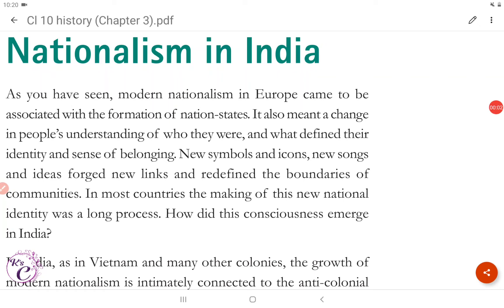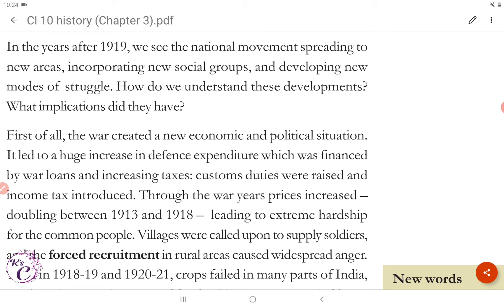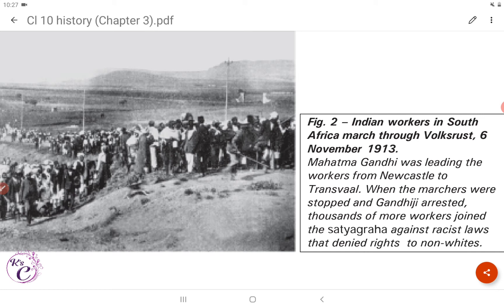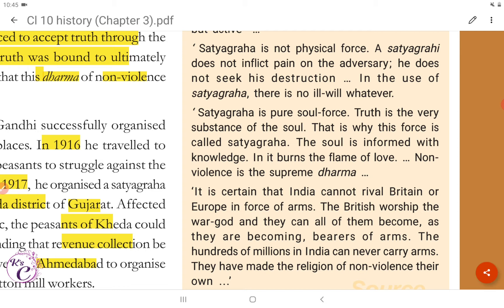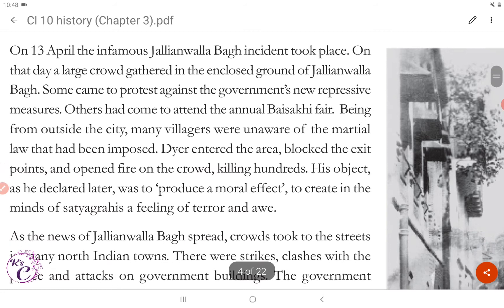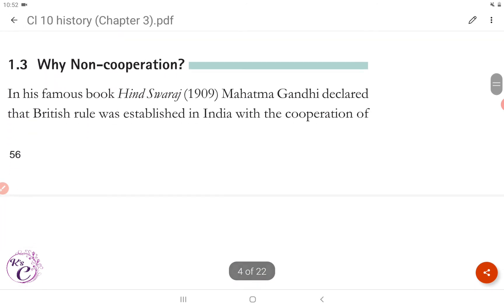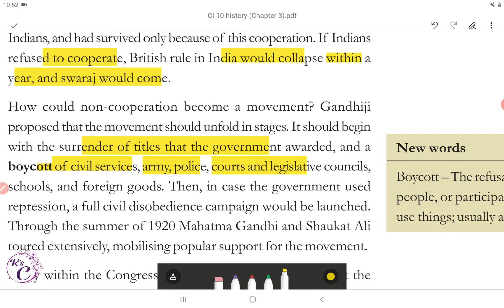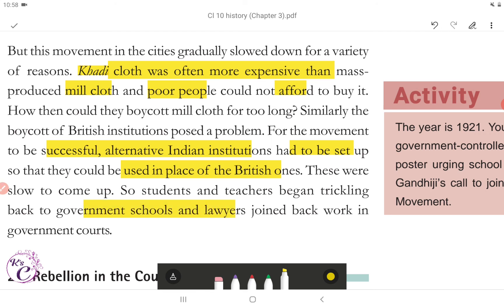Chapter 3(PART-1) || Read w Me || Class 10 NCERT History ( India and the Contemporary World - II )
Hi Guys,
I enjoyed reading NATIONALISM IN INDIA i.e. Chapter 3 (PART 1) of NCERT Class 10 HISTORY Textbook ( India and the Contemporary World - II )

I hope you guys also enjoyed watching the video.

And click the LIKE button if you like my video.